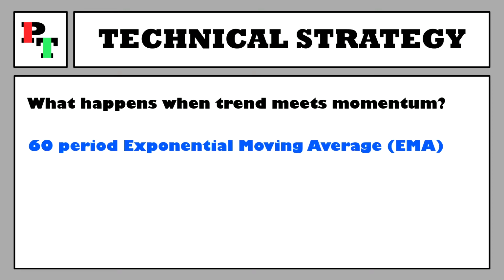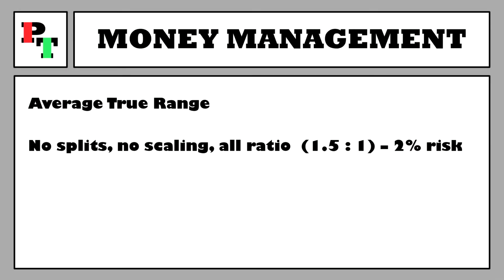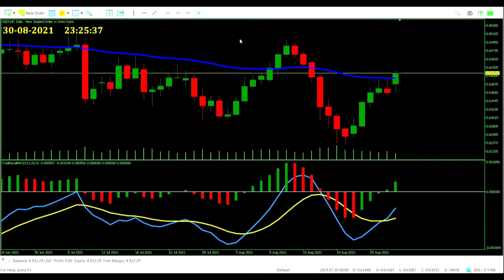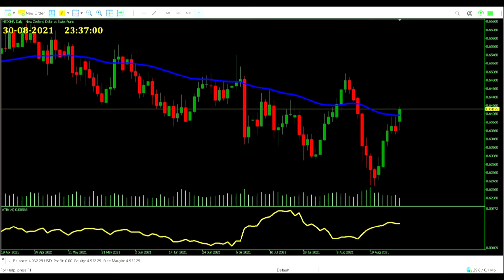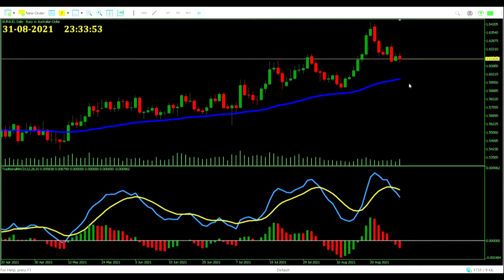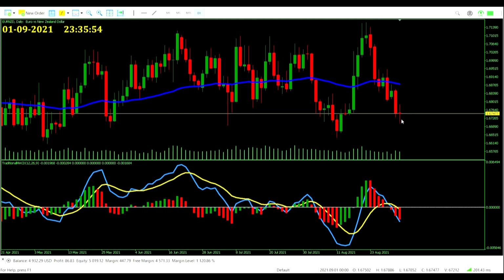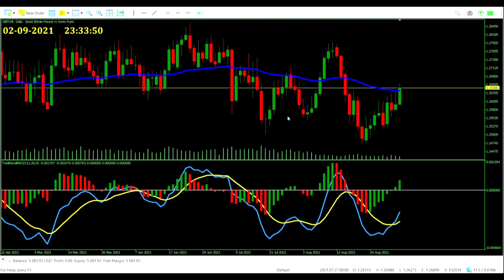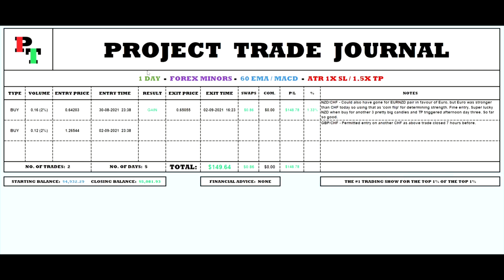MACD and EMA D1 Strategy - Part 1 | Trading Highlights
STRATEGY
In this strategy we’re using the daily timeframe to try for something a little bit more consistent. Our overall market trend will be established by a 60 period exponential moving average (EMA). If price is closed above the moving average then we’ll only be taking buy signals. If price is closed below the moving average then we’ll only be taking sell signals. Classic filter indicator.

Then our main entry signal will come from the moving average convergence dicergence (MACD) indicator. When the histogram value of the MACD crosses above 0 we’ll take that as a buy entry signal if the EMA permits it. Likewise if the MACD crosses below zero we will enter a sell trade, again so long as that EMA gives us the go ahead. This is all in the hopes of catching a bit of that trend momentum.

For our money management we’ll be using the average true range (ATR) volatility indicator as our measuring tool. When we get an entry signal we’ll take one trade and we’ll set our stop loss at 1 times the ATR value from our entry price. However, in the hopes of gaining more profits we’ll be setting our take profit level at 1.5 times the ATR value from our entry price. It makes our winning trades 50% more valuable than our losing trades. Each trade will have a 2% capital risk so we don’t throw everything all in.